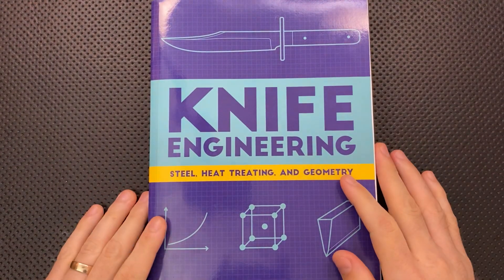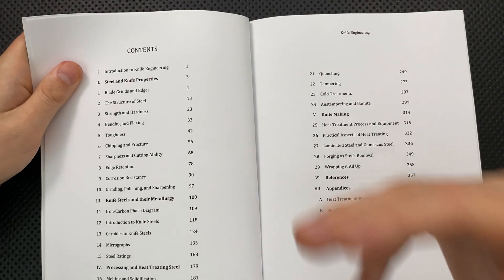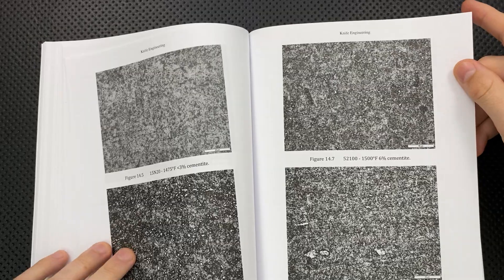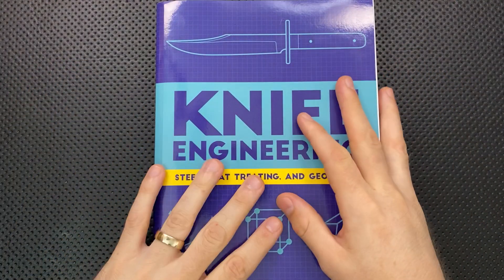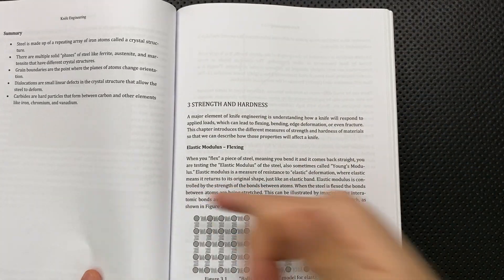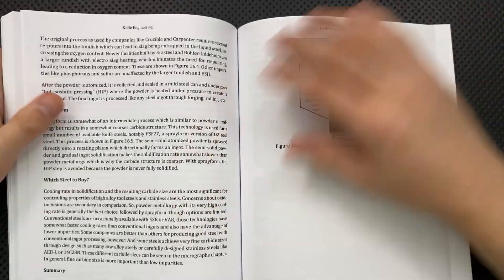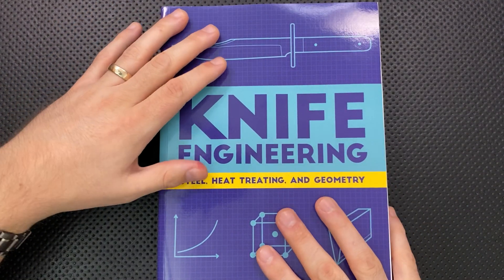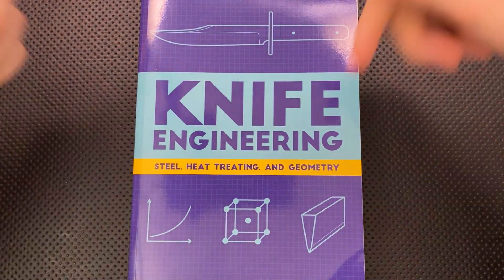Knife Engineering by Dr. Larrin Thomas: The Full Nick Shabazz Book Review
Today, we'll talk about Knife Engineering, a new book by Dr. Larrin Thomas (of dedicated to exploring the theoretical, chemical, and practical elements of making a great knife blade.